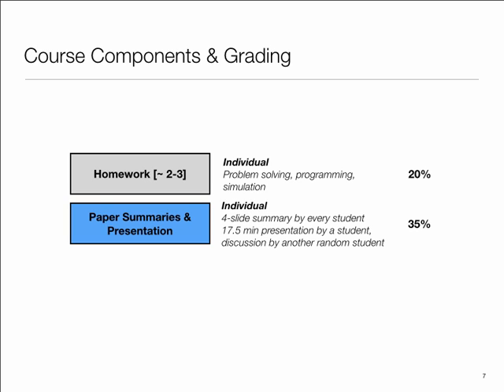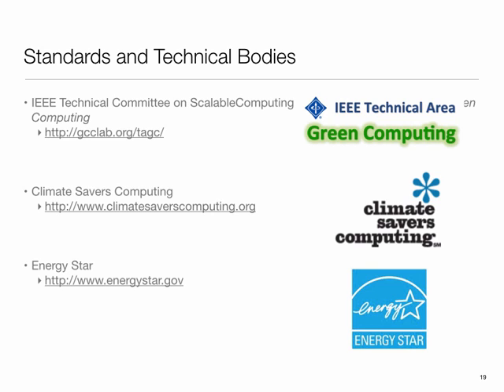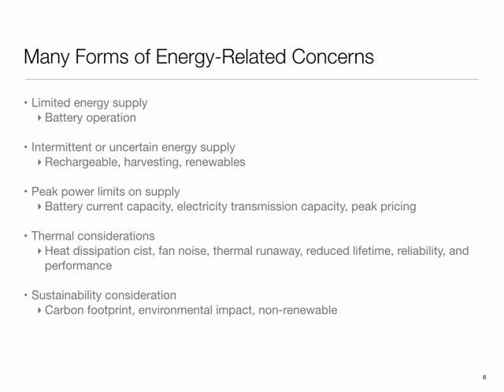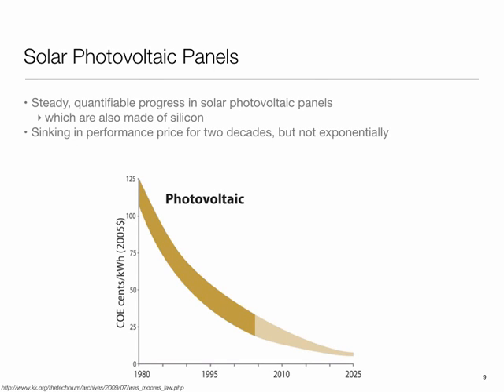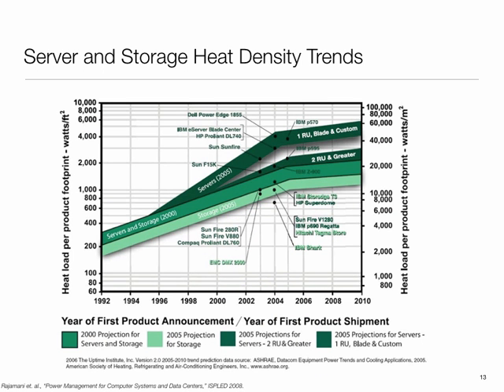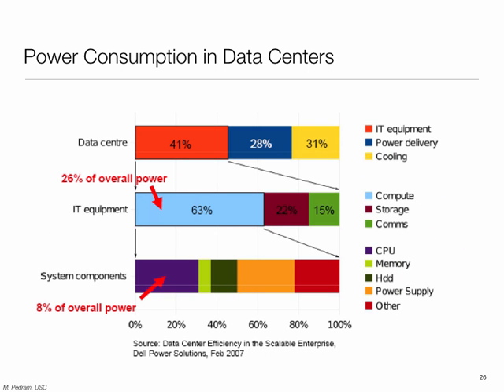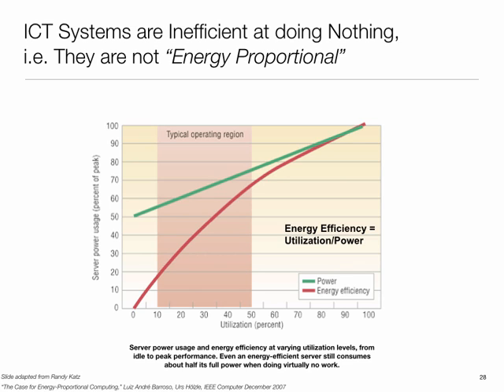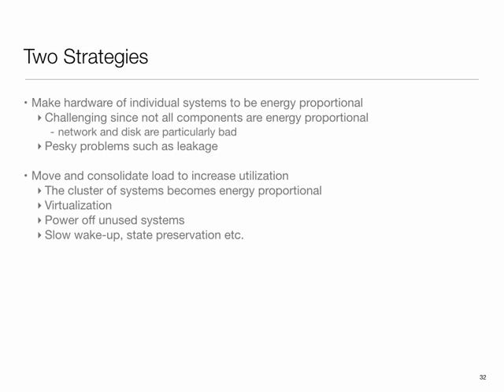CSM213B|EEM202B Class 1 (2015-03-31)